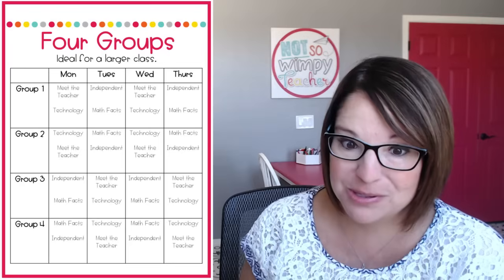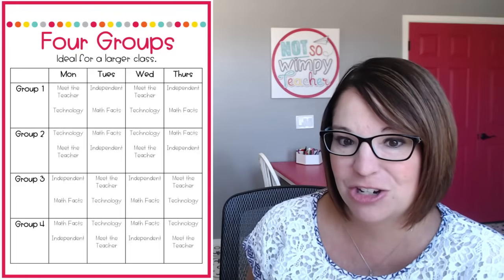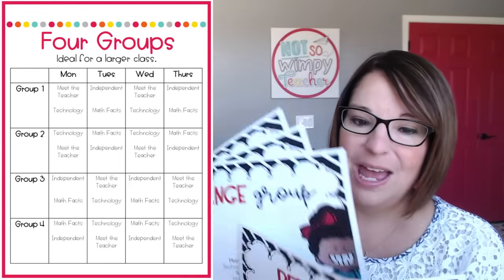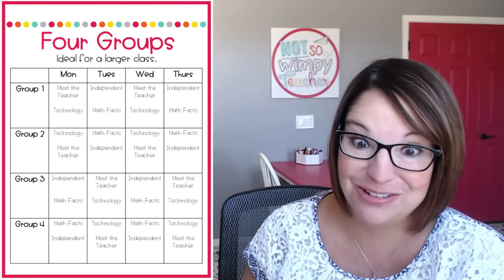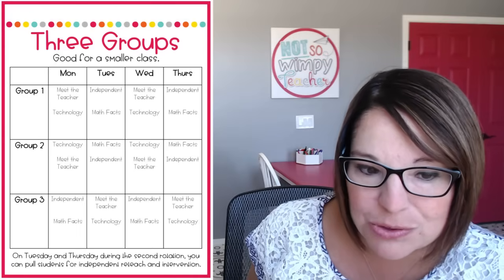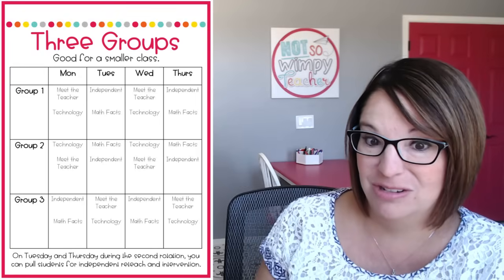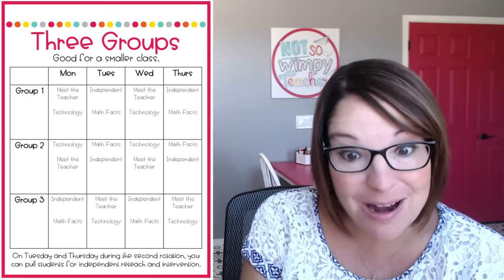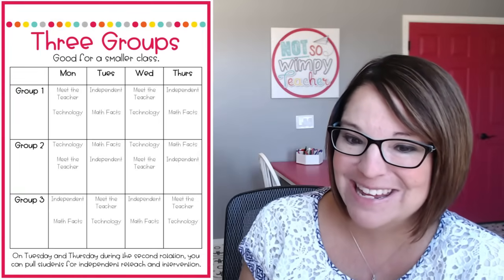Schedules for Math Centers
Let's talk about math center schedules! I can't wait to share some ideas for how to meet with all of your math groups without losing your mind. 😁